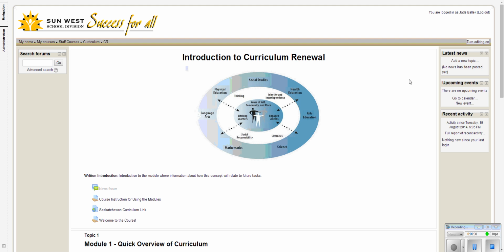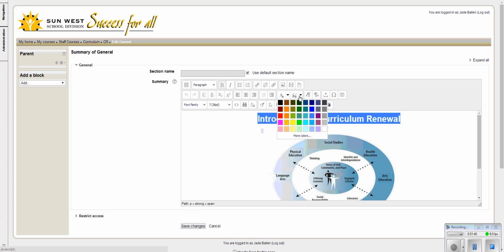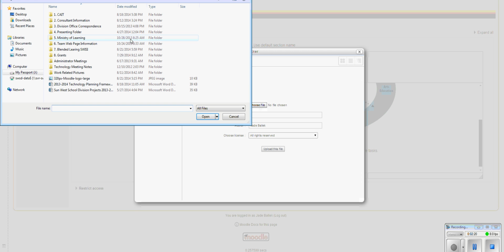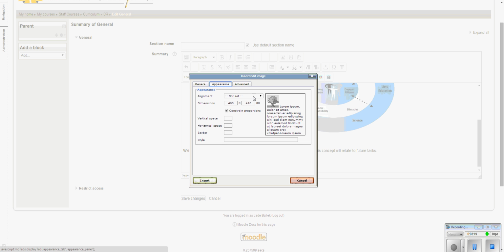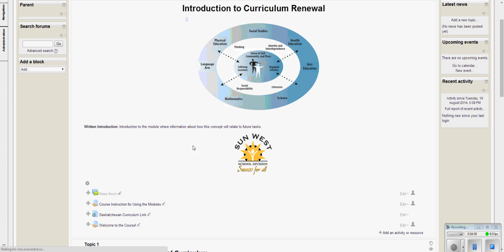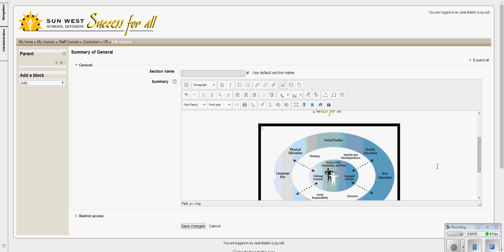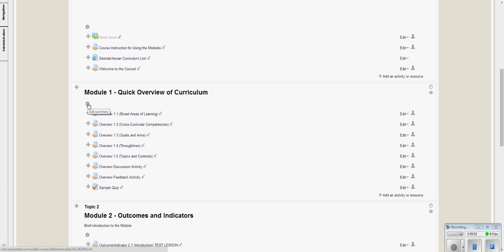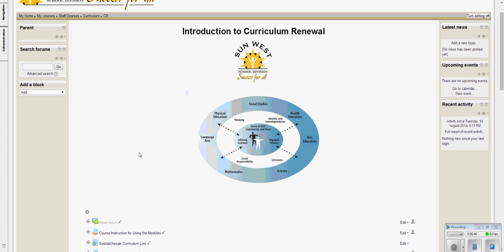Moodle 2.6 Editing Section Names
Part of the Sun West School Division staff training tutorial series